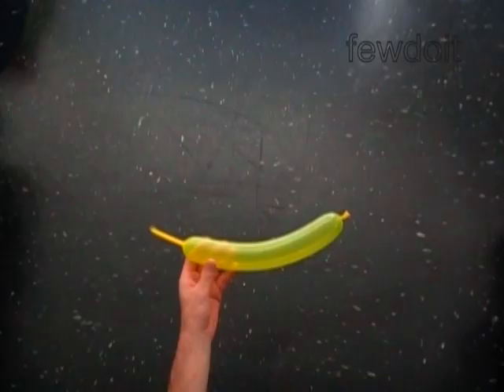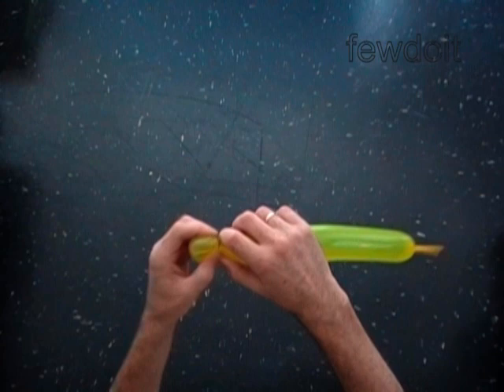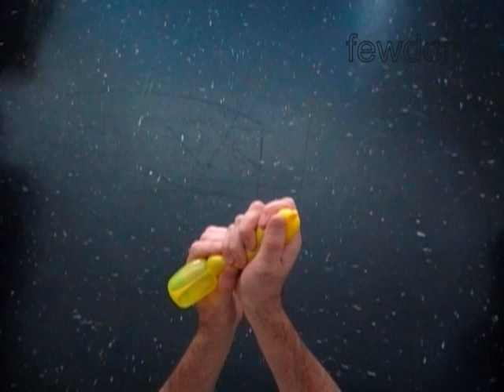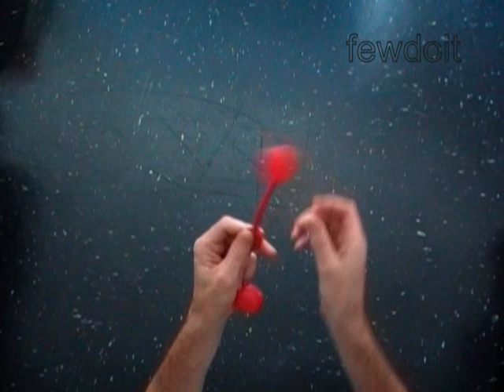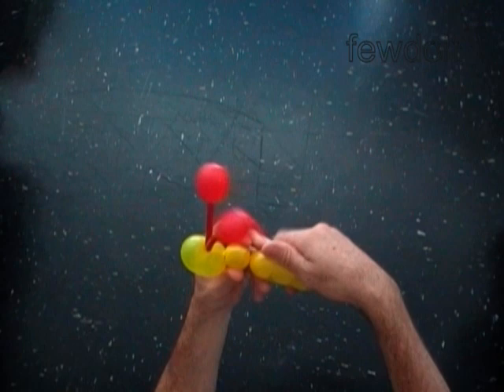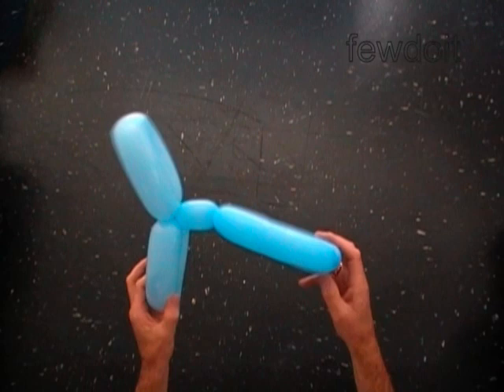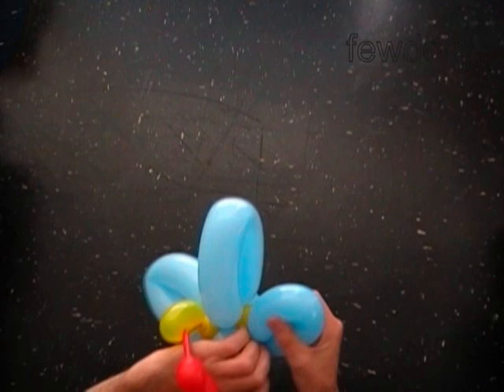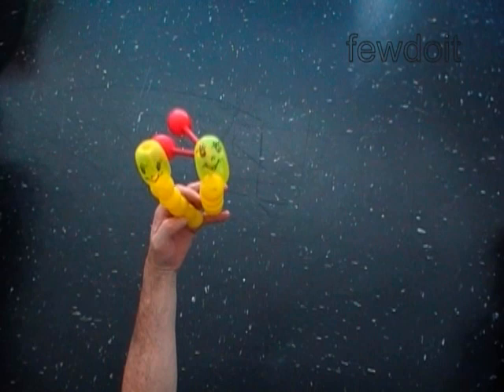Caterpillar to Butterfly How to Twist Balloons